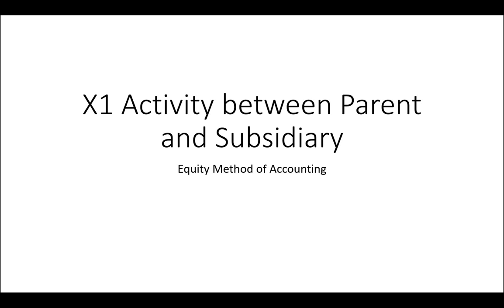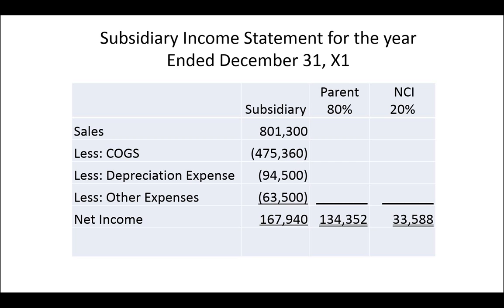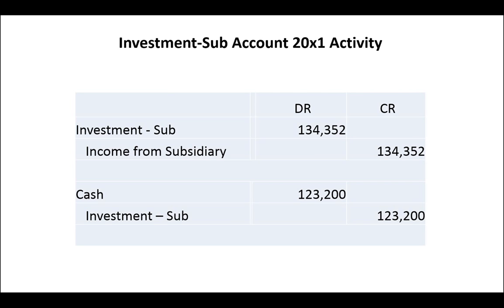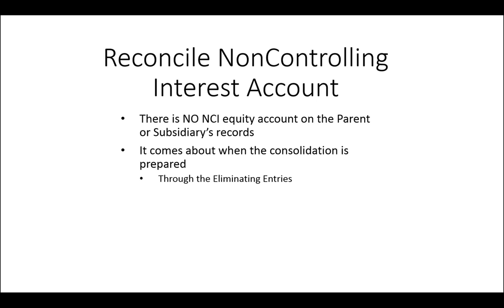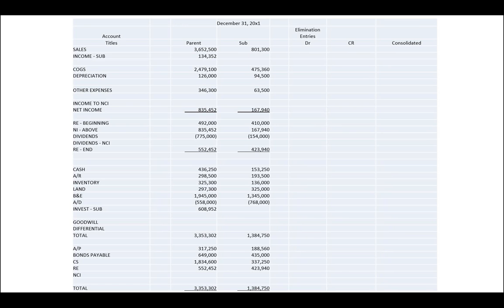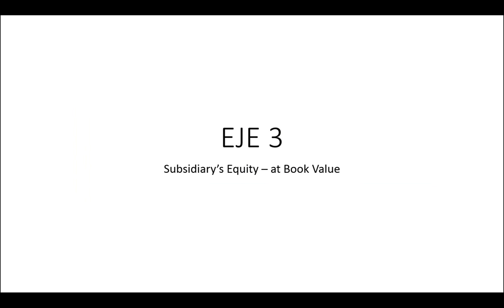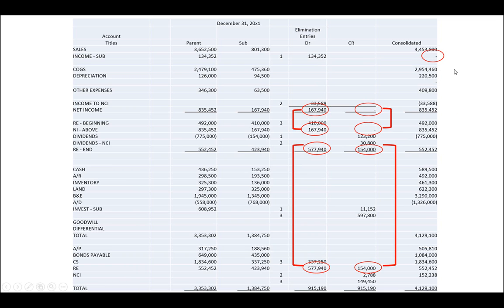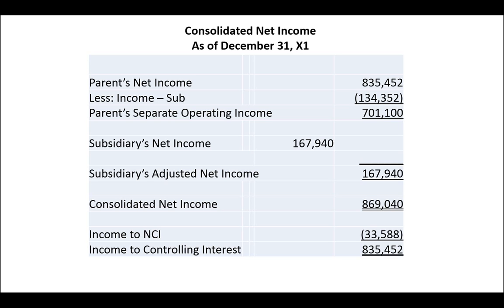C3 NCI Year 1 Activity